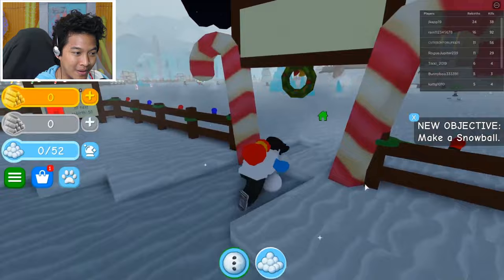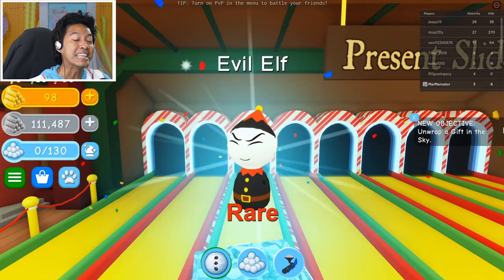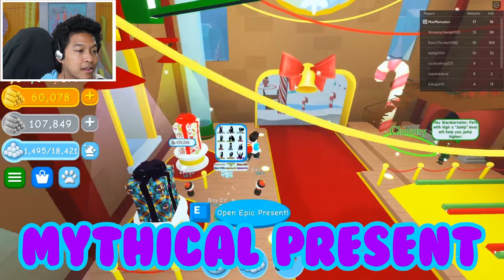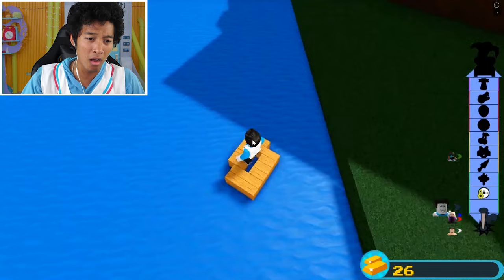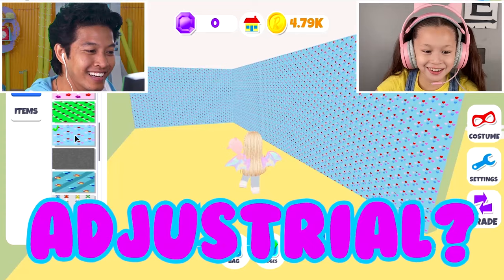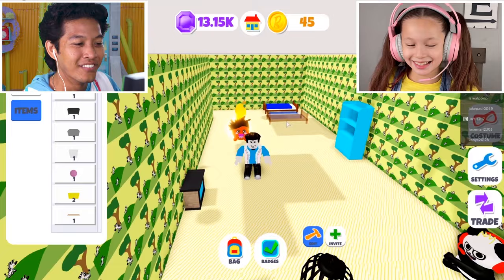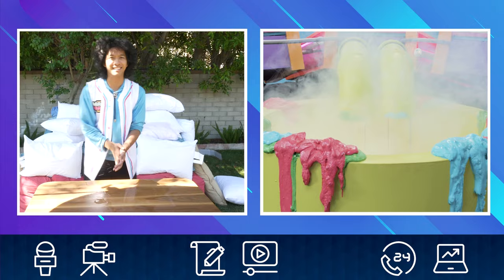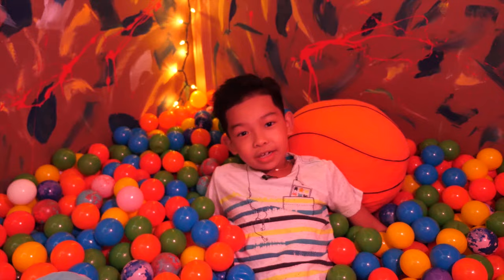MarMar's Building Bonanza! FULL Episode of IRL and ROBLOX DIY!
EXPLORERS! MarMar loves to build new things, like snowmen and mansions in ROBLOX and DIY pillow forts at home! What's your favorite thing to build?